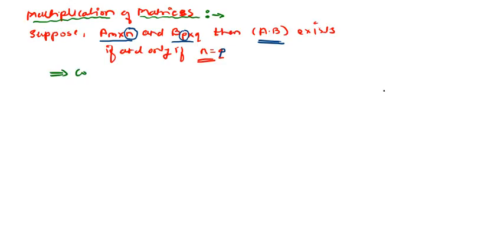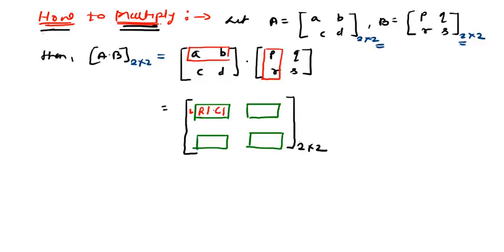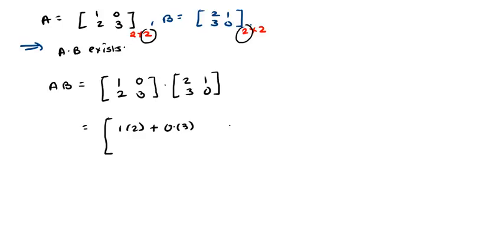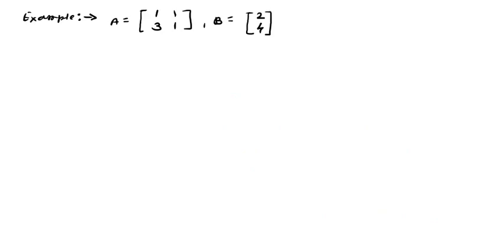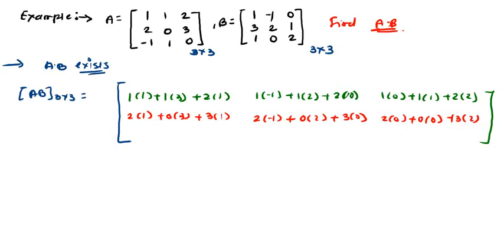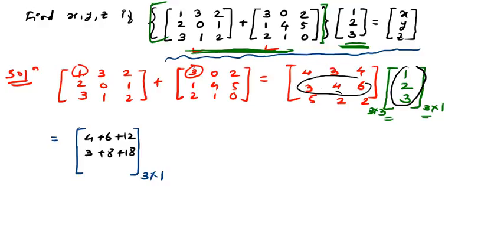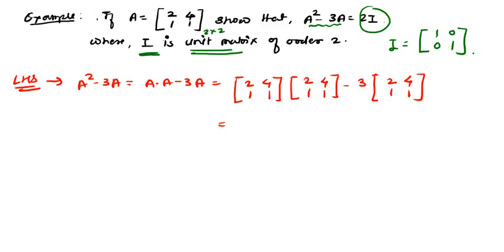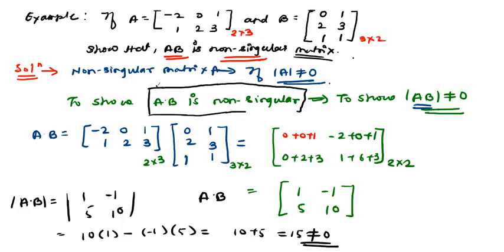Matrix and Determinant : Multiplication of Matrices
Remedial Mathematics
 Remedial Mathematic